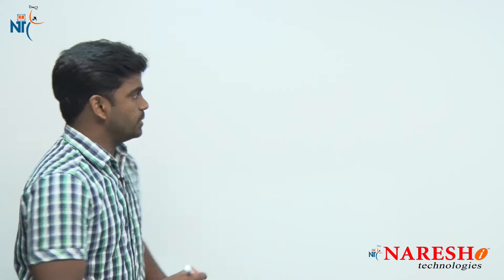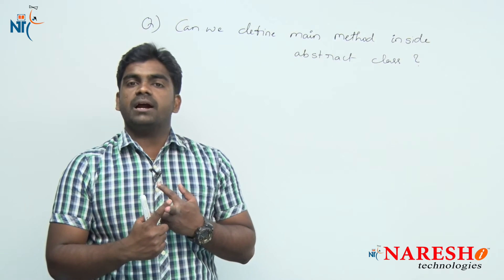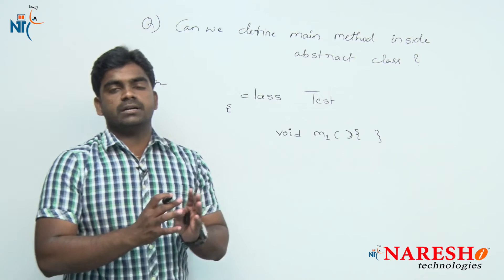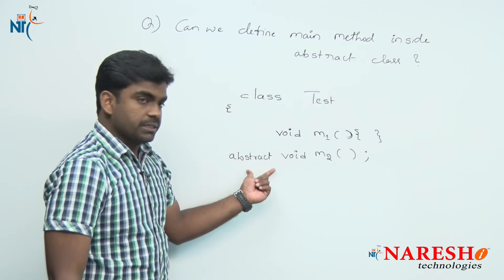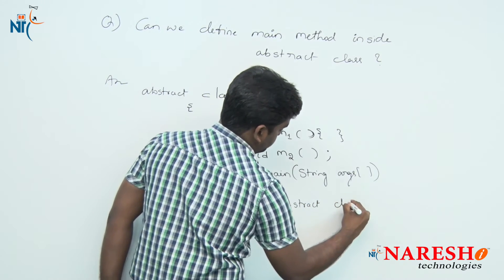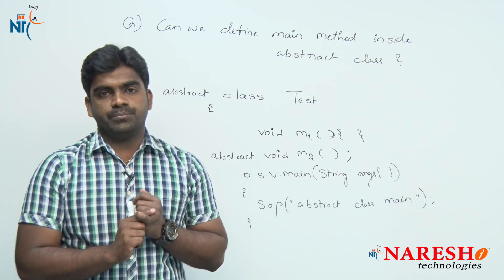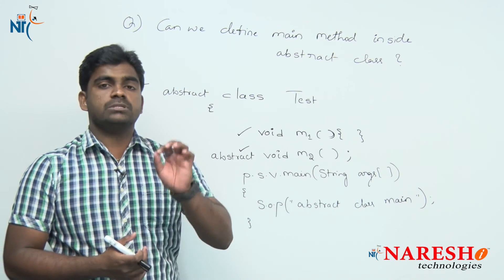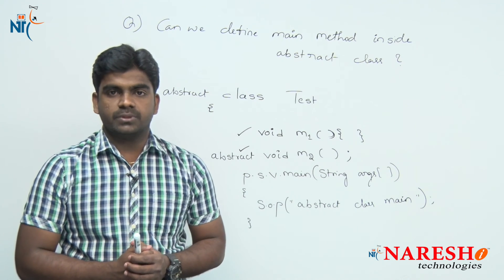Can we define main method inside abstract class? | Core Java FAQs Videos | Naresh IT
💡 Our Online Training Features:
• 🎈 Industry-Specific Scenarios
• 🎈 Flexible Timings